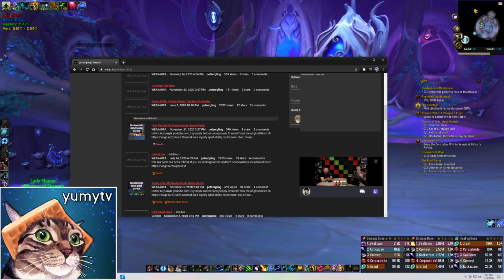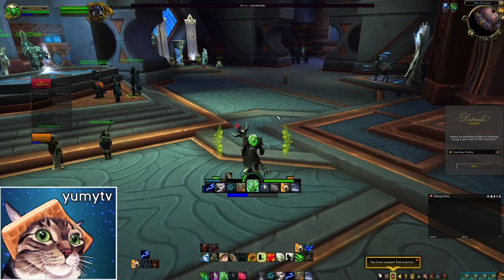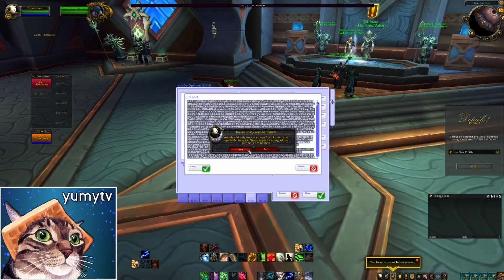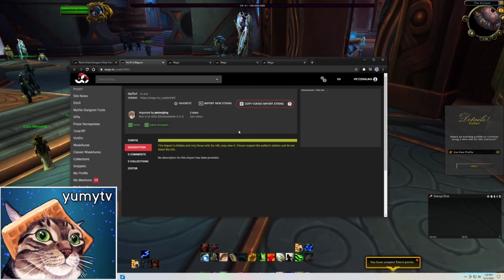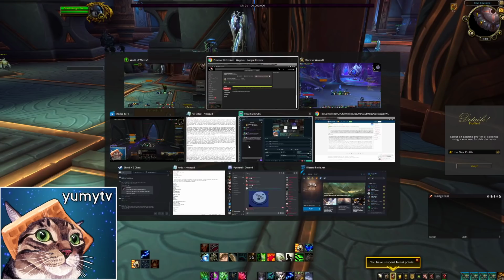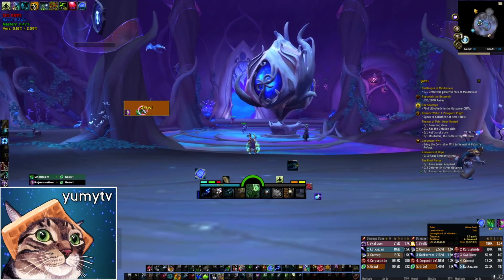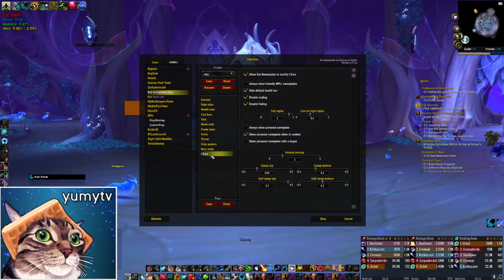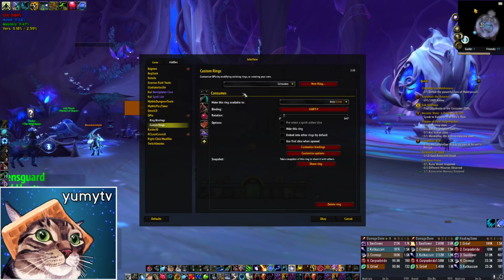My Healer UI Setup for Mythic+ & Frequently Asked Questions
This is my healer UI setup video, focused mainly around mythic+.  I go over how to import my profiles and what addons I use for healing. Read more below:

I aim to create high level, yet easy to understand content for World of Warcraft: Shadowlands.  If you have any feedback, questions, or ideas for new videos - I'd love to hear it in the comments.

0:00 Intro
0:44 Boss Mods
1:23 Weakauras
3:43 Party Frames
7:48 Party Cooldowns
8:55 Details
9:44 Nameplates
11:24 Opie (potion wheel)
12:25 MythicPlusTimer
12:48 Elvui